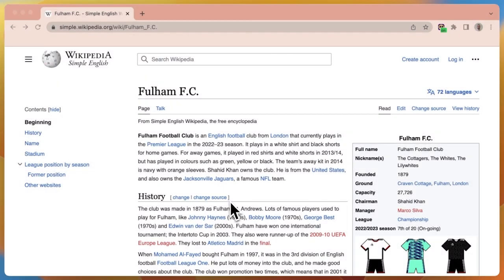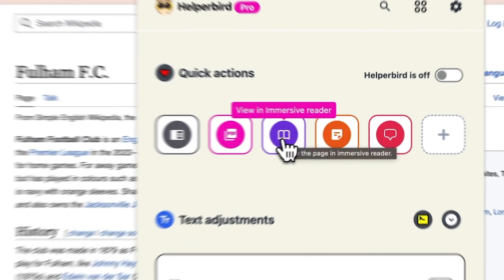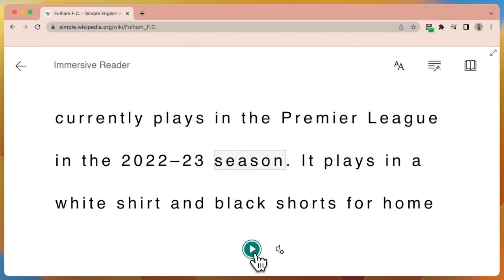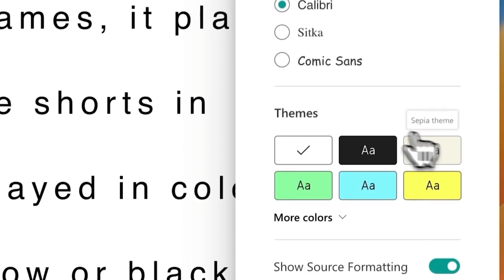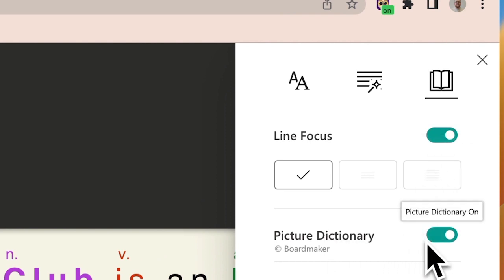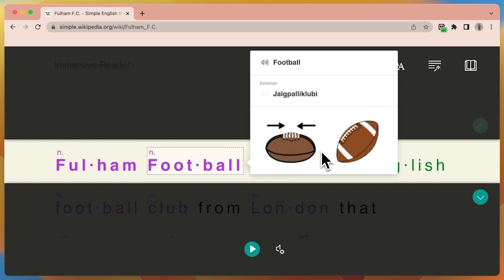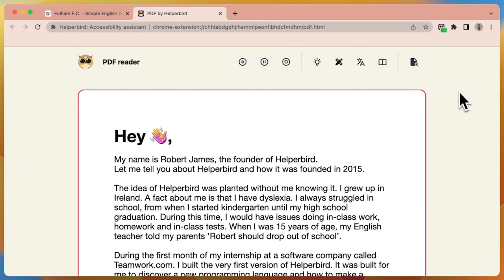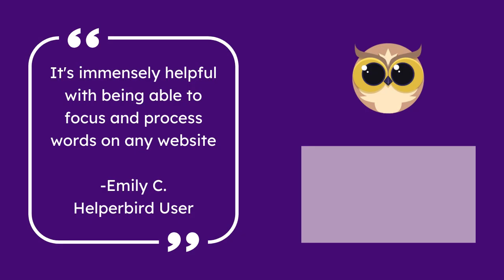Use Immersive reader on any website with Helperbird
Helperbird's Immersive Reader feature allows you to enjoy the benefits of Microsoft's Immersive Reader on any website.

In this tutorial, we show you how to get started with this powerful feature and take your web reading experience to the next level.

🤟 Tell me about Helperbird

Improve your reading, writing & accessibility with Helperbird. Including voice typing, dyslexia support, reading mode and more.

Helperbird is your all-in-one extension, designed to help everyone with personalized support to make web pages, apps and Pdfs more accessible and productive to an individual's abilities, learning styles, and lifestyle.

Helperbird offers a range of powerful tools to customize the web to your needs to improve accessibility, reading, writing, studying and productivity.

Our award winning writing, reading, accessibility  dyslexia support features include Dyslexia rulers,dyslexia fonts, Voice typing translations, word prediction, text to speech, and overlays.

Making Helperbird your number one accessibility & dyslexia software.

Other popular features include Reading Mode, Immersive Reader by Microsoft, Text to speech with natural voices, Text extraction from images and videos (OCR), Voice typing, also 30 other accessibility features.

What’s included in Helperbird?

Helperbird basic🦉: which includes basic reading & accessibility features.
Helperbird Pro 💎: Which includes every feature and more.

📖  Reading features

✅  Reading Mode: View clutter-free web page
✅  Text to speech with natural voices.
✅  Web highlighter marker. 💎
✅  Specialized Fonts for reading.
✅  Immersive Reader by Microsoft.
✅  Summarise websites and Pdfs. 💎
✅  Translation.
✅  View clutter-free web page
✅  Word spacing adjustment.
✅  Text size adjustment.
✅  Letter spacing adjustment.
✅  Line-height adjustment.
✅  Text alignment.
✅  Dyslexia ruler.
✅  Line focus ruler. 💎
✅  Reading ruler. 💎
✅  Auto scrolling. 💎
✅  Paragraph width. 💎
✅  Paragraph borders. 💎
✅  Picture Dictionary.
✅  Overlays & tints.
✅  Screenshot reader. 💎
✅  Speed reading tools. 💎
✅  Highlight/selector colors. 💎
✅  Font colors.
✅  Background colors.
✅  Link colors. 💎
✅  Text to speech.
✅  Volume booster for audio and videos. 💎
✅  Text to speech options with pitch, speed, and 25 natural voices.

✍️ Writing features

✅  Sticky notes on websites and Pdfs. 💎
✅  Word prediction. 💎
✅  Voice typing. 💎
✅  Diction / speech to text. 💎
✅  Translation.
✅  Spell check. 💎
✅  Text analysis. 💎
✅  Web highlighter marker. 💎
✅  English Dictionary by Helperbird. 💎
✅  Pdf reader by Helperbird.
✅  Extract text (OCR)  from images & videos. 💎

♿ Accessibility features

✅  Dyslexia ruler.
✅  Line focus ruler. 💎
✅  Reading ruler. 💎
✅  Paragraph customizations. 💎
✅  Dyslexia fonts, including OpenDyslexic, Lexend Deca and 14 others.
✅  Reduce motion.
✅  Auto scrolling. 💎
✅  High contrast overlays.
✅  Video playback adjustments. 💎
✅  Grayscale mode.
✅  Emphasize Links.
✅  Color blindness controls.
✅  Overlays & tints.
✅  Increase and decrease cursor size.  💎
✅  Show alt and title tags. 💎
✅  Hide images and Gifs to improve reading focus. 💎

💬  Extra features

✅  Screenshot tools. 💎
✅  Phonics reading. 💎
✅  Keyboard shortcuts.
✅  Printing tools.
✅  Volume control.  💎
✅  Reduce motion.

🔥  Helperbird apps

✅  Feature-filled Document Editor. 💎
✅  Reading list by Helperbird. 💎

🔥  App support

✅  Google Docs addon by Helperbird.
✅  Google Slides addon by Helperbird.
✅  Google Classroom support.
✅  Microsoft Word support.
✅  Grammarly support.
✅  Sync settings across browsers.

💎 Pricing

Helperbird Basic: Free

Helperbird Pro: $6.99 (monthly) or $60.00  a year

Helperbird Pro Unlimited:  $99.99 (Monthly) or $1,200 a year

🔒 Privacy

Helperbird will never sell, store, or consume any user data. We do not store data or any other user-related content. We are proud of this. We don't use any third-party packages or tracking analytics for example.

🔏 Compliance

🆘 Support

If you have any trouble or need a question answered

🇮🇪 Founded by a dyslexic software engineer with coffee & love from Ireland.